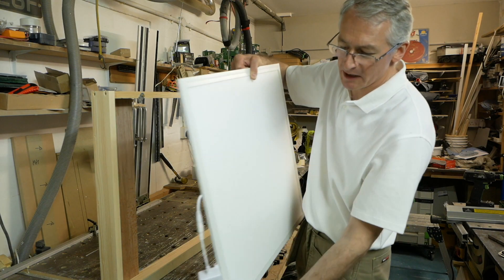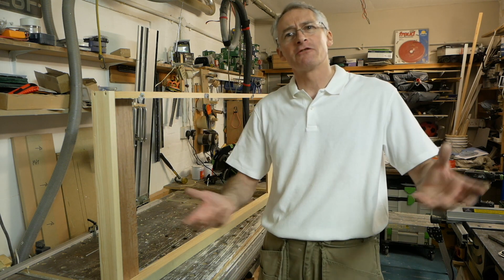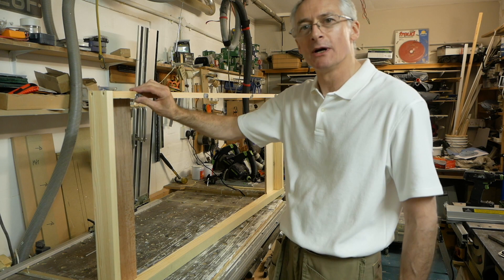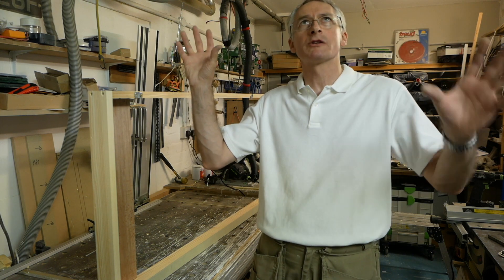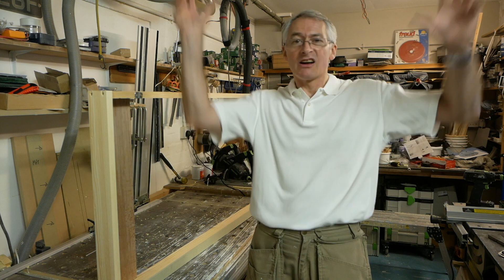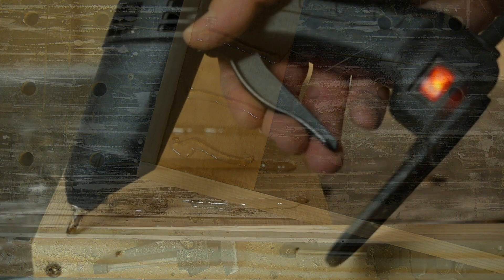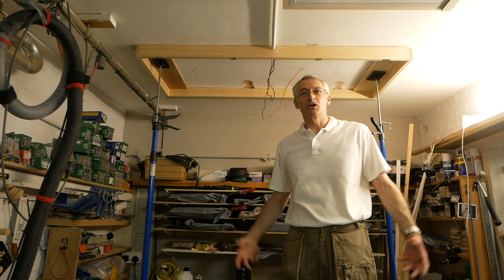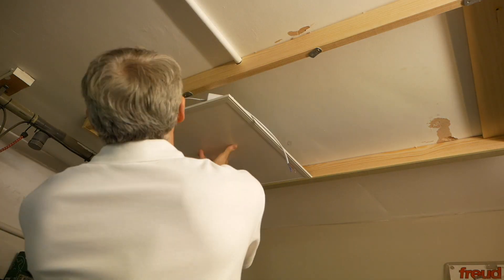Why use two glues? #077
Hi there. Quick tip for you today. I’ve been changing the lights in my workshop for LED panels, and knocked together some simple redwood and plywood frames to house them. The frames have to be glued to my ceiling (workshop’s built like a nuclear bunker) and this quick video show how you can use a fast-setting glue as a quick hold-up while you get the proper supports in. Enjoy!

Glue sticks (US

Lumberjack 5 minute pu adhesive. (US: “Stixall”

LED Panels (US

Lightweight decorators props (US: 🤷‍♂️)

Photo/video gear